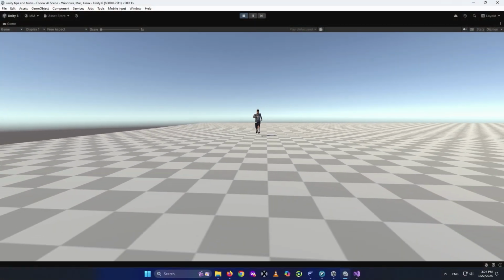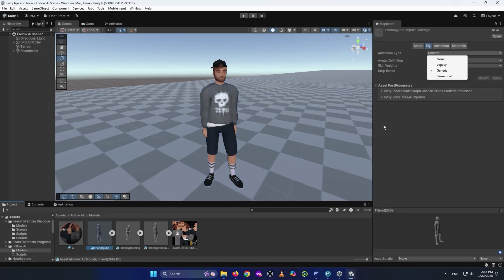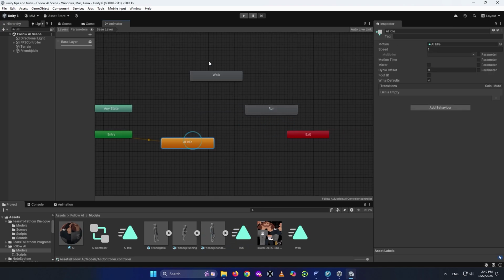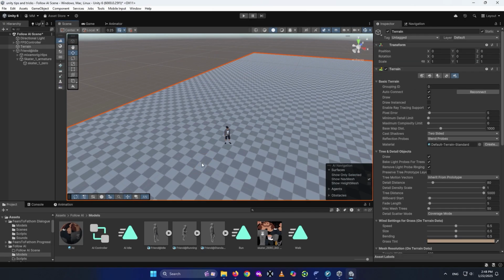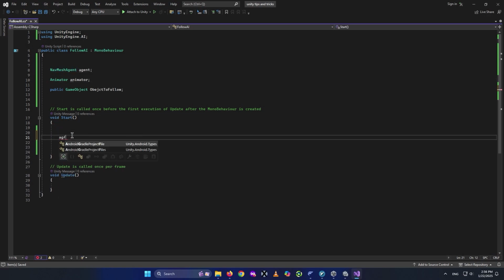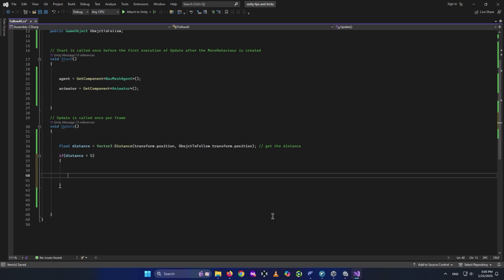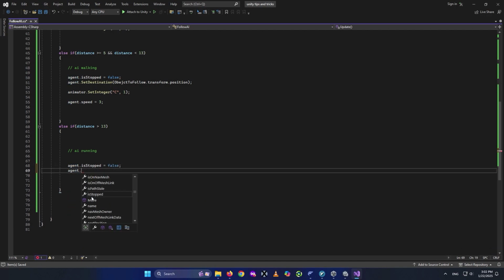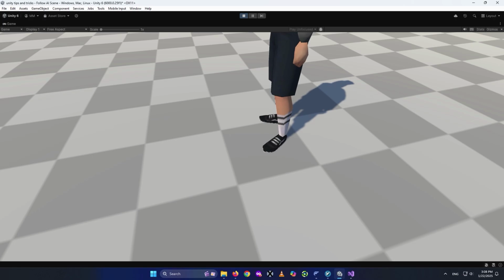Follow AI in Unity : Quick Tutorial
Hey there, fellow game developers!

I'm excited to share a step-by-step tutorial on creating a simple follow AI for your games. This is a fantastic way to add more interaction and realism to your projects, allowing non-player characters to follow the player or other targets seamlessly.

I've used this exact follow AI in my own game, Fractured Psyche, and it truly brings the game world to life. If you'd like to see it in action, you can download Fractured Psyche Down the Description. I hope it inspires you and shows what's possible with a bit of coding magic!

In this video, we'll cover:

1) Setting up the AI behavior script

2) Assigning targets for the AI to follow

3) Tweaking movement and responsiveness for smooth gameplay

Whether you're a beginner just dipping your toes into game development or an experienced coder looking to expand your toolkit, this tutorial has something for you. Let's embark on this coding adventure together!

Chapters:

00 - 00:30 Intro

00:31 - 03:41 Set up Animator

03:42 - 04:45 Set Up AI

04:46 - 09:38 Script

09:39 - 10:12 Testing Out

10:13 - 10:36 Outro